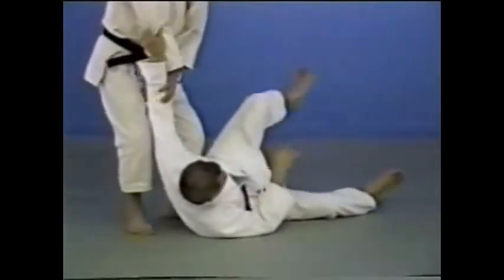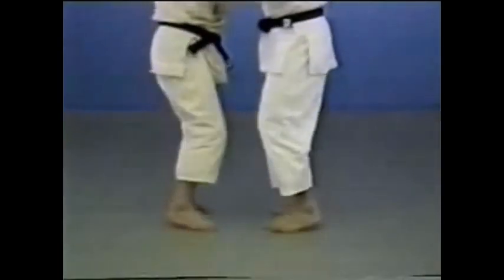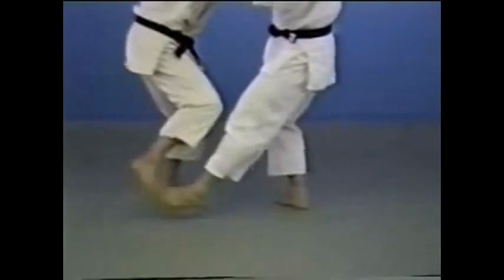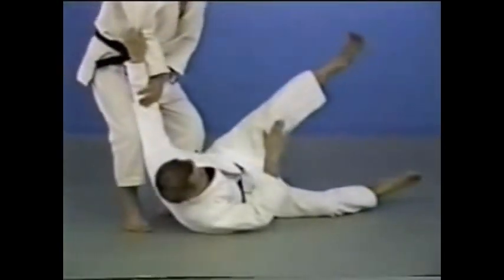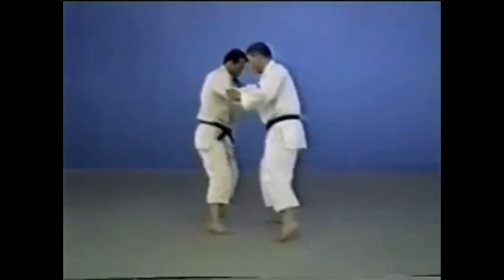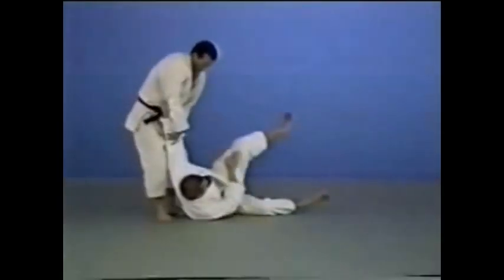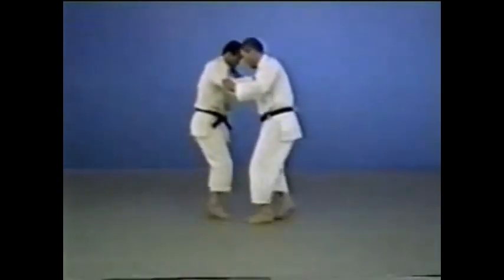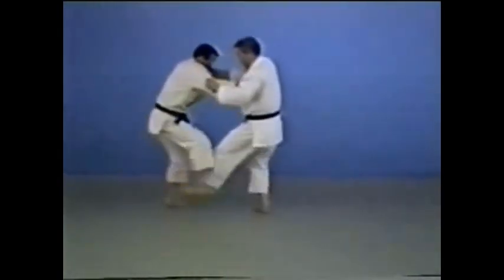Judo - Tsubame-gaeshi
Judo techniek Tsubame-gaeshi. Onderdeel van het Nage-waza (Ashi-waza). Kijk voor meer informatie op